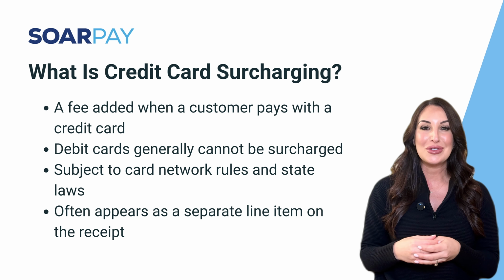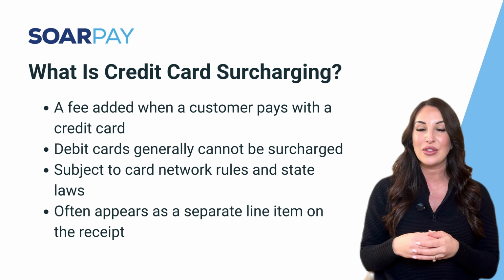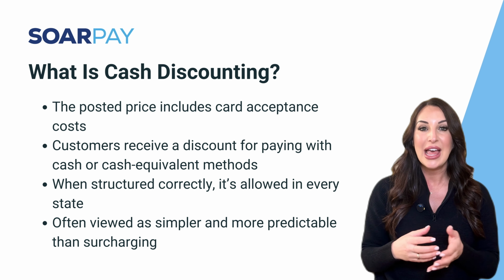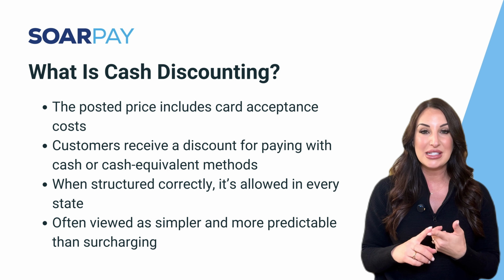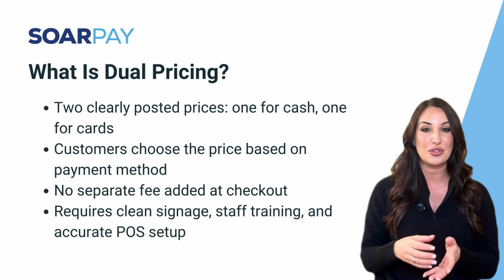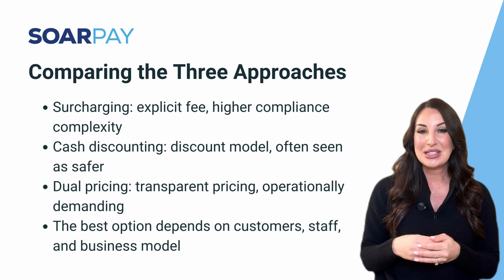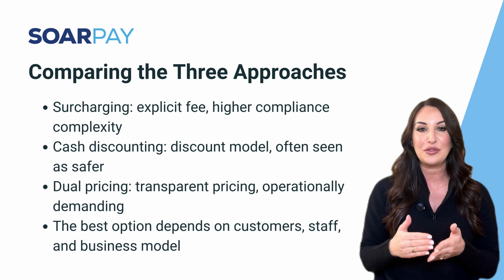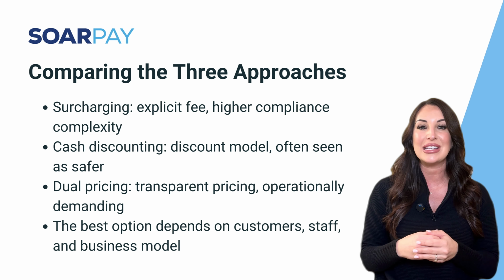Cash Discount vs Surcharge vs Dual Pricing: What’s the Difference?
Discounting, surcharging, and dual pricing may sound similar, but they work very differently — and using the wrong one can create real problems. Learn how each model is structured, which card network and state rules apply, and how to choose the right approach for your business.

🔥 If this helped you, share it with another business owner!

📩 Need a merchant account? Discover why thousands of businesses trust SoarPay to power their online payments.

WHO IS SOARPAY?
SoarPay is a global leader in e-commerce payments. From everyday online stores to merchants in complex and regulated industries, we deliver merchant accounts built for scale.

GET THE BOOK:
High Risk Merchant Accounts 101 is the playbook for understanding how payments really work, choosing the right gateway and processor, and building a setup that grows with your business.

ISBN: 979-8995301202